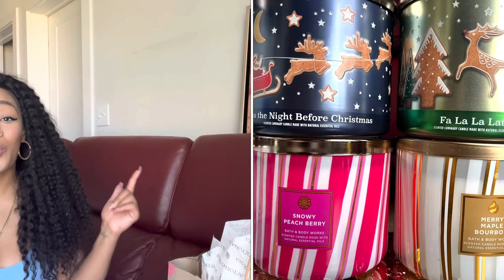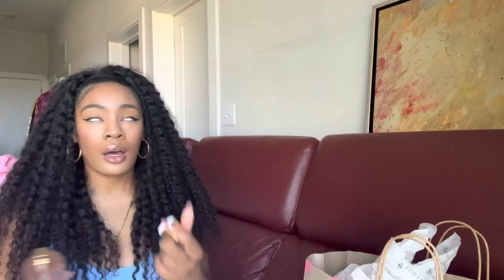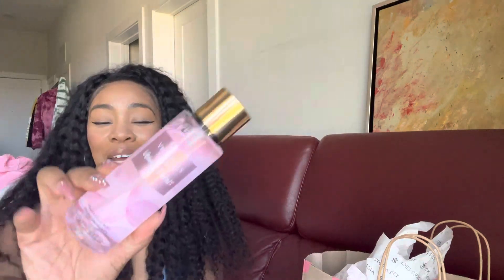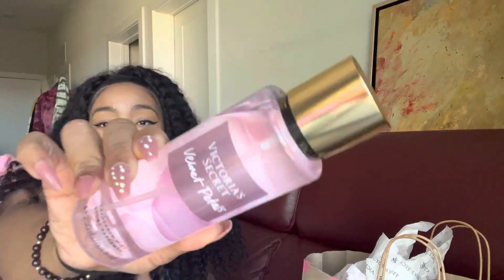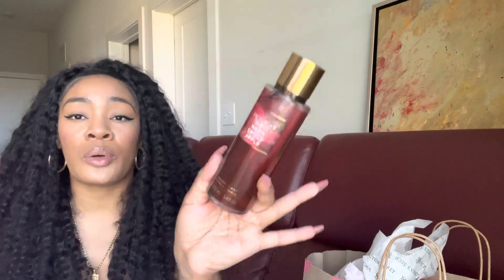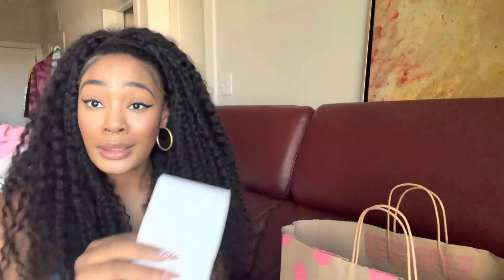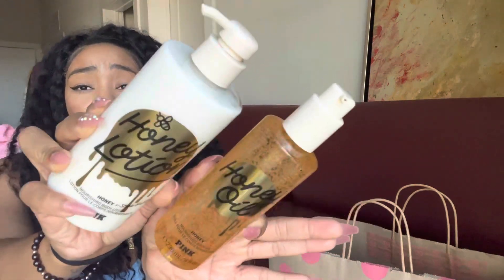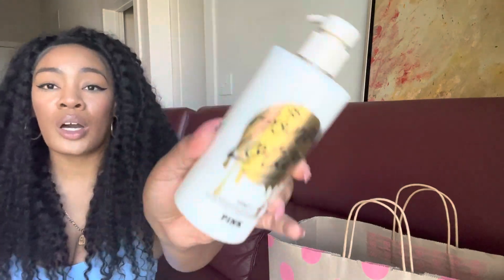VICTORIA'S SECRET & PINK FALL BODY CARE HAUL! $4 PINK ITEMS & TUTTI DOLCI DUPE ? I HAVE A NEW FAVE !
Hey y'all! Here are my thoughts on some of the newest scents at Victoria's Secret and Pink! I even found a dupe for a scent in a discontinued bath and body works collection  👀 I hope you enjoy!!